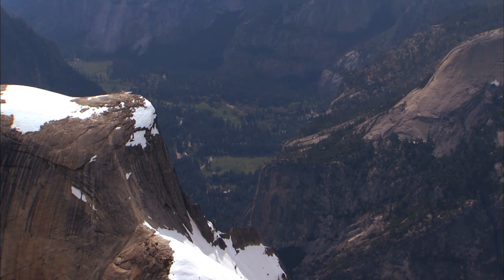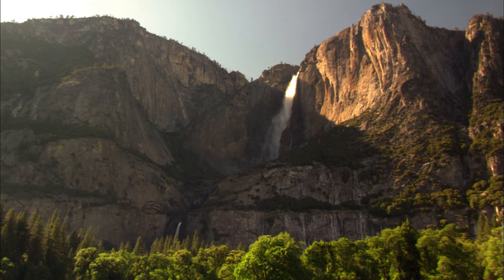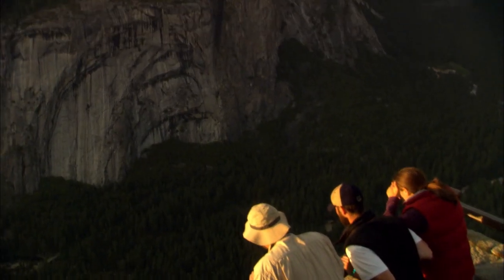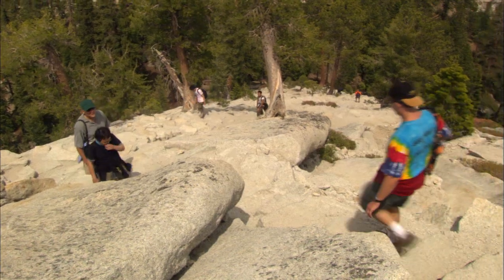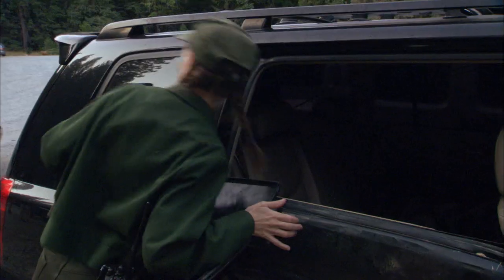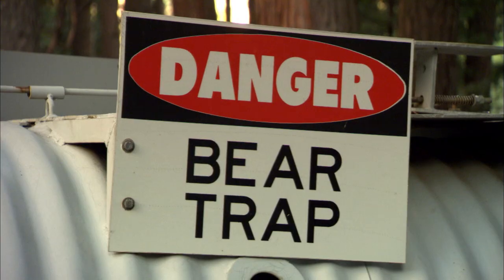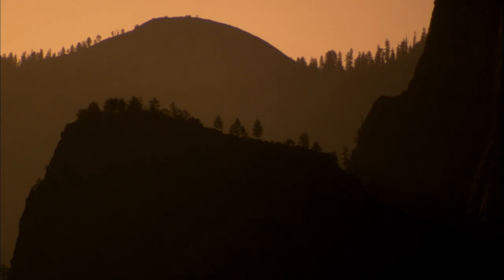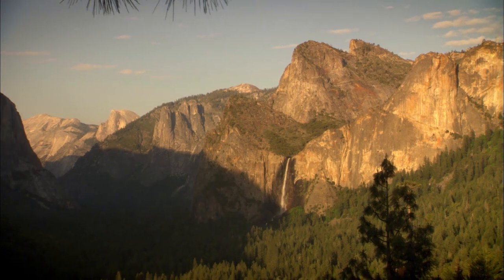Yosemite Americas Treasure | Full Movie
Experience Yosemite's incredible wonders with breathtaking cinematography, including such icons as the granite monoliths El Capitan and Half Dome, and the spectacular Bridal Veil and Yosemite Falls. Learn about Yosemite's fascinating history as the first land set aside for preservation that inspired John Muir and photographer Ansel Adams.